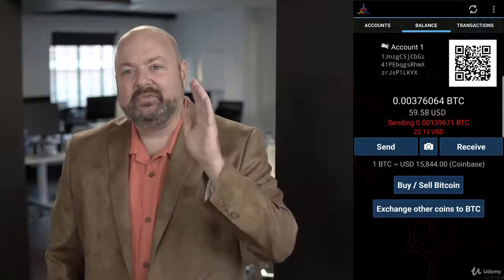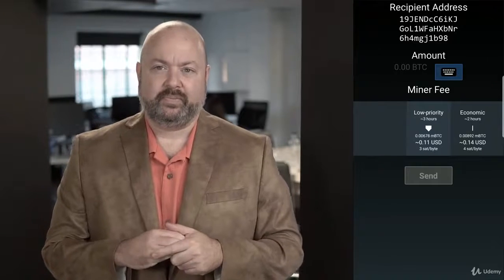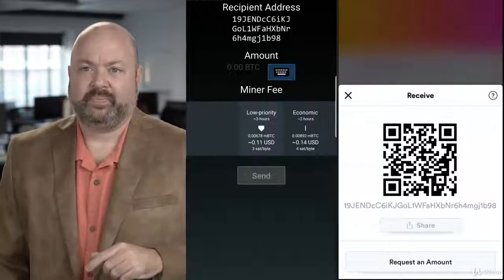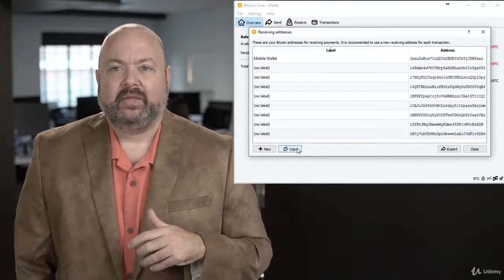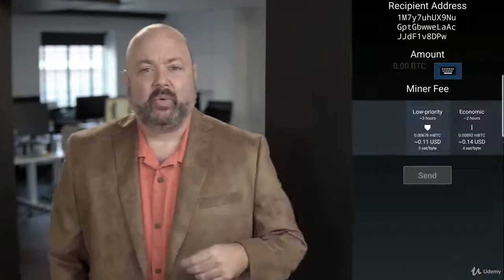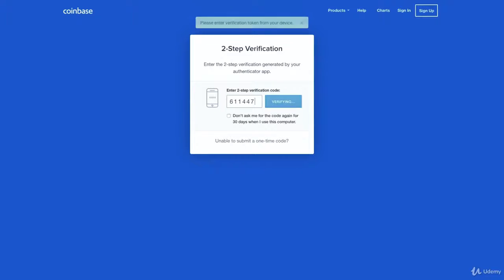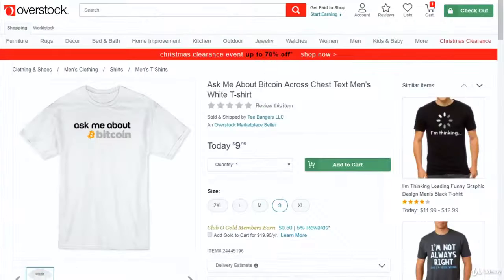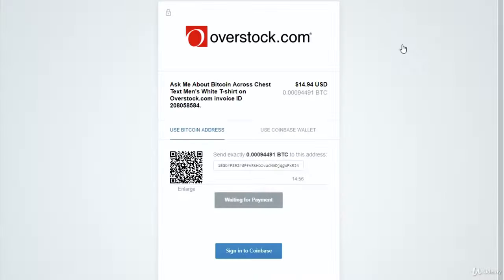(4) MyCrypto Guru FREE Online Crypto Course - Lesson 4 - How to Use Bitcoin in Daily Life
Every week for the next several months I will be releasing a new video from my Udemy course: Intro to CryptoCurrencies. I taught this course as an adult learning course at SEMO University. Please message with any questions and go through them one by one.